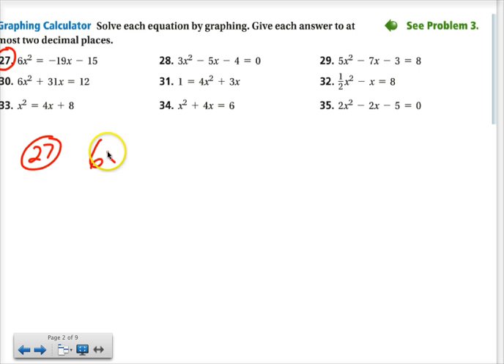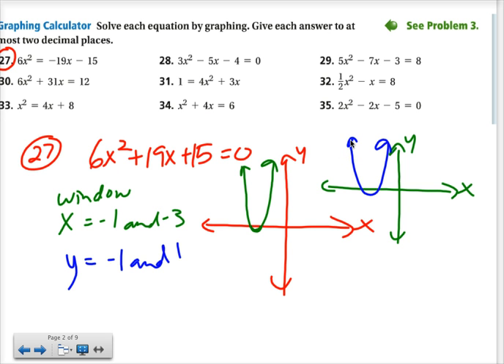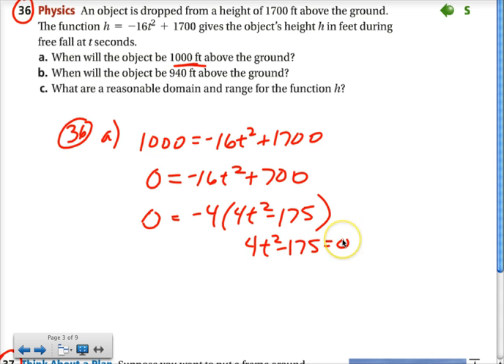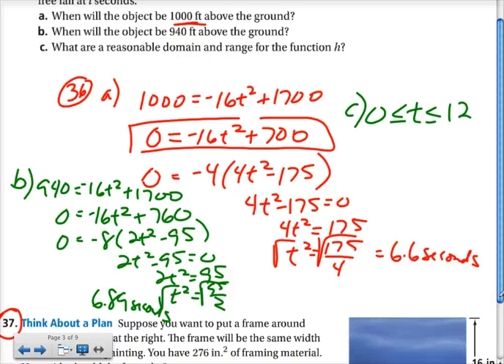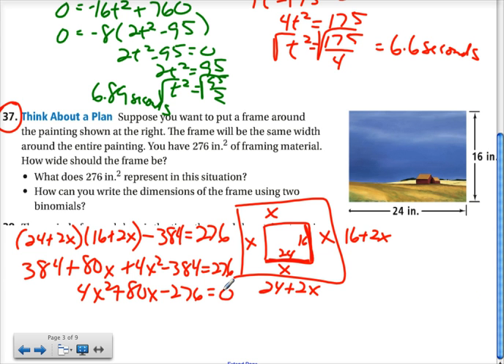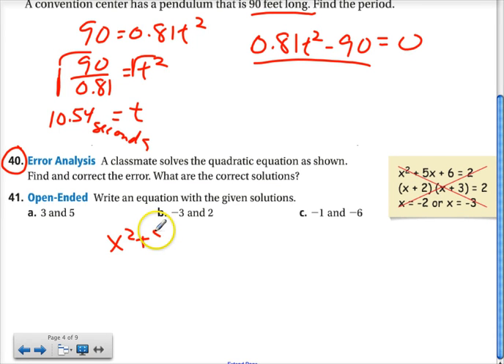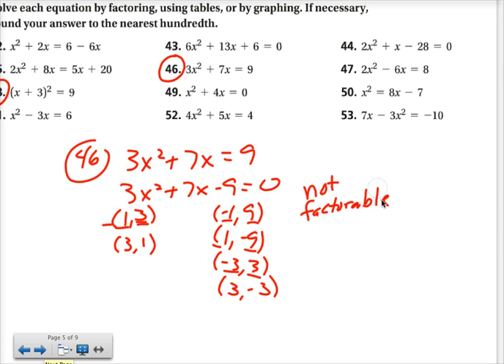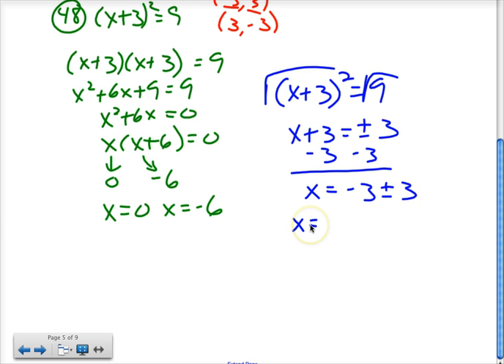Algebra 2 HW 4-5 Day 2